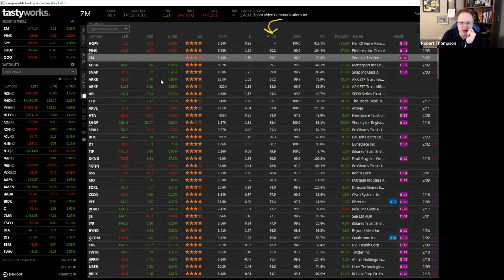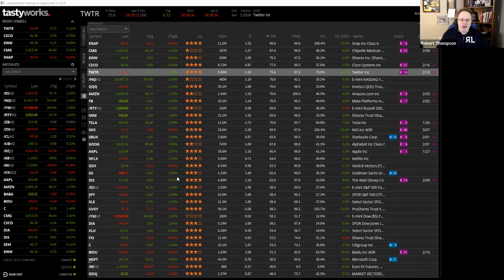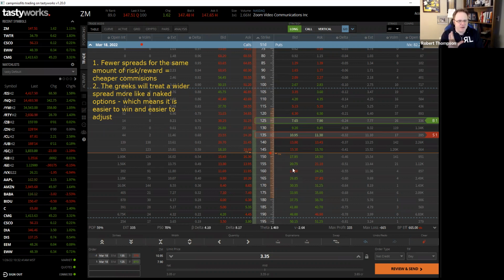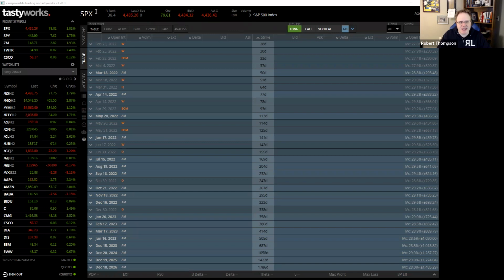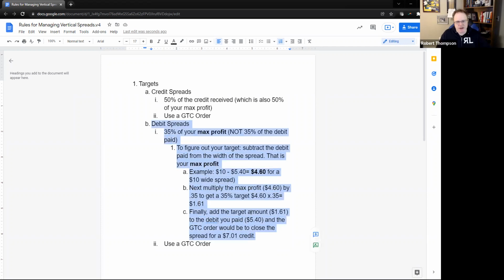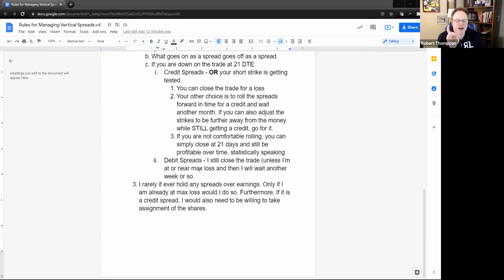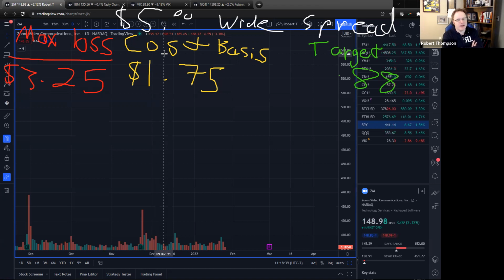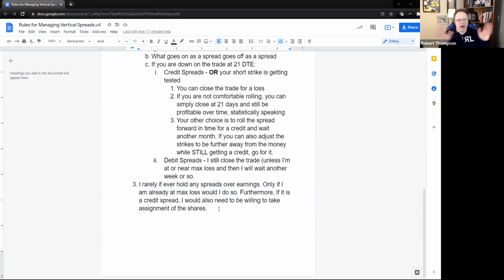RLT Mentoring with RT3 - 01.26.22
JAN 2022 MBO Mentor Group Week 4 - Vertical Spread Management